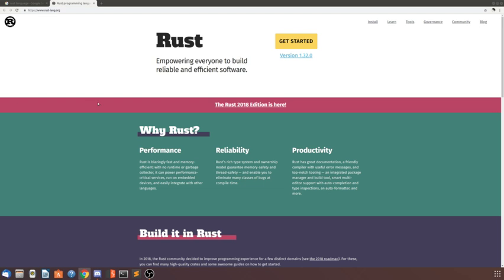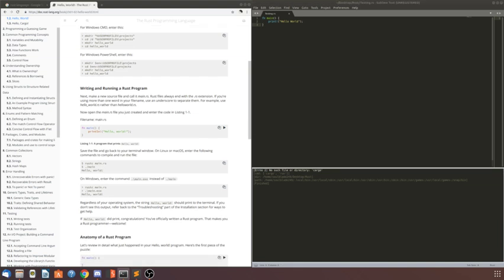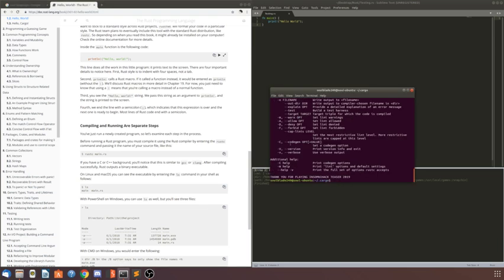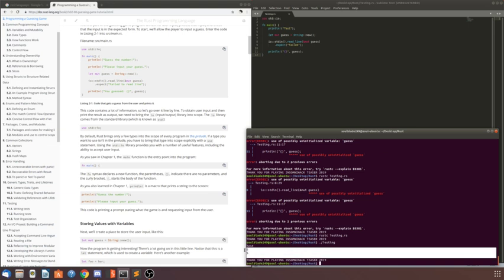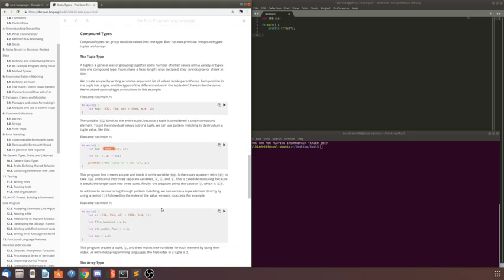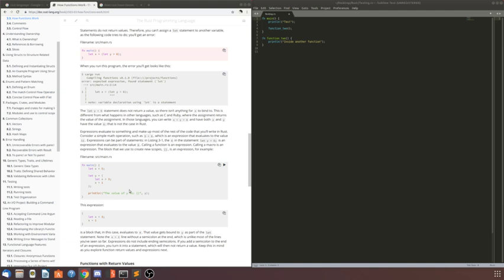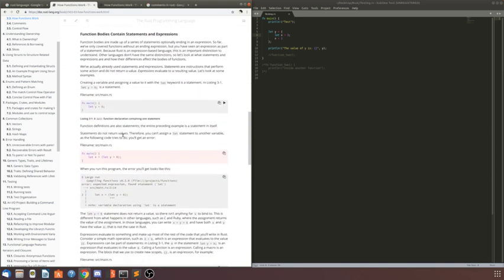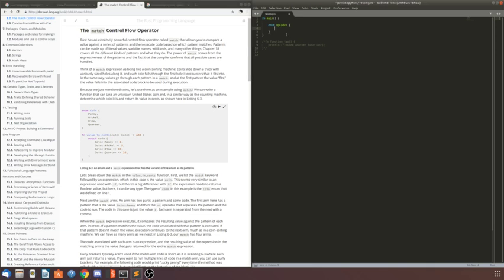Learning Rust!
Just hanging out, teaching myself Rust so I can make a new series.